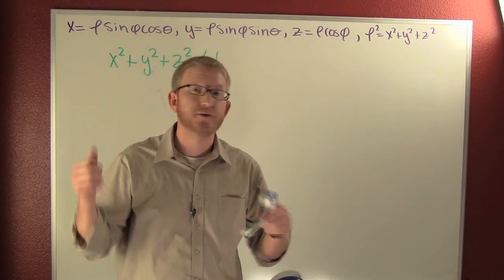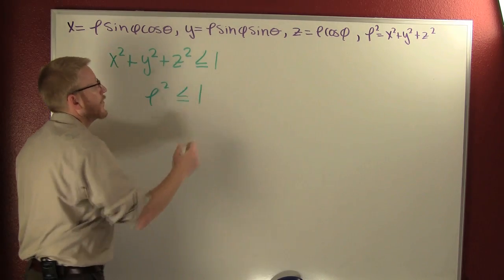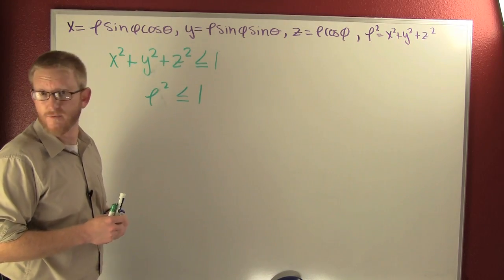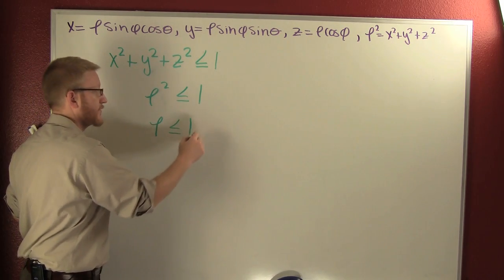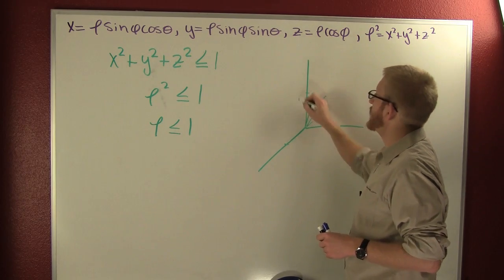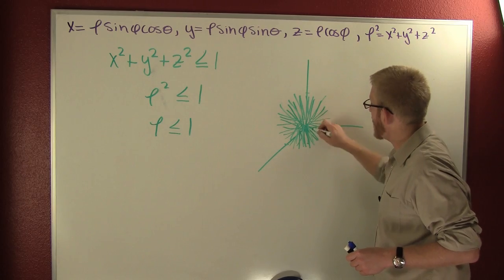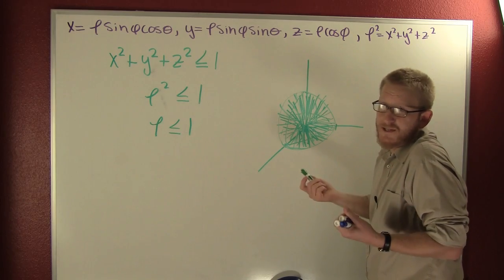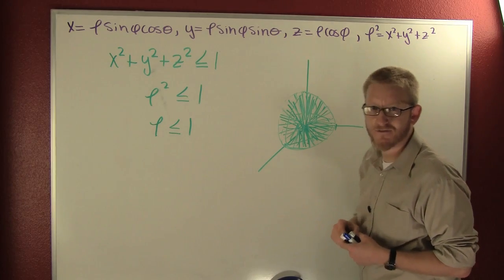discribe a sphere in spherical coordinates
describe a sphere in spherical coordinates, math, calculus, multivariate, math by fives, fives, ives, sphere, mathbyfives, 3 dimensions. MathByFives.com